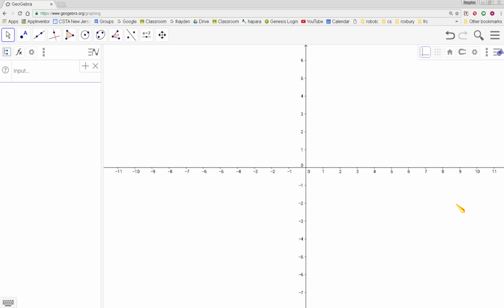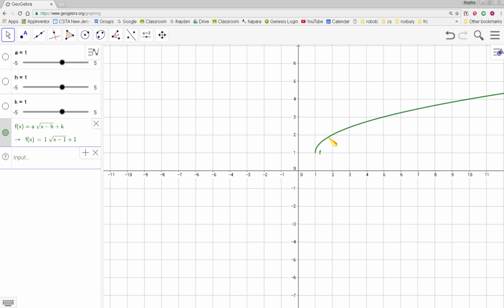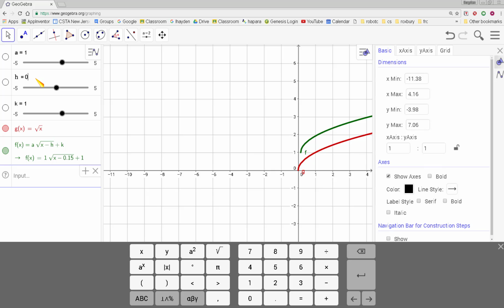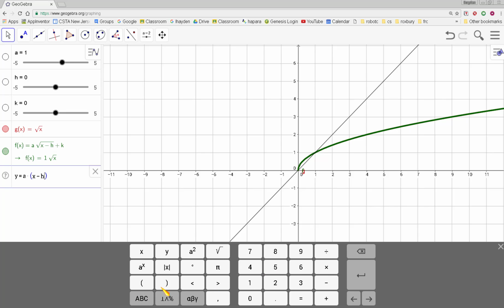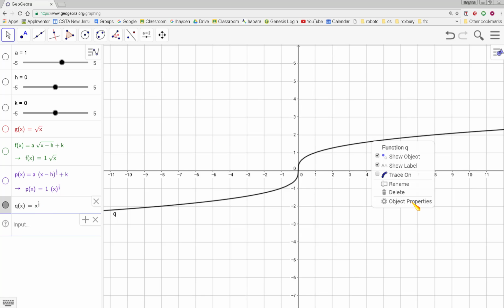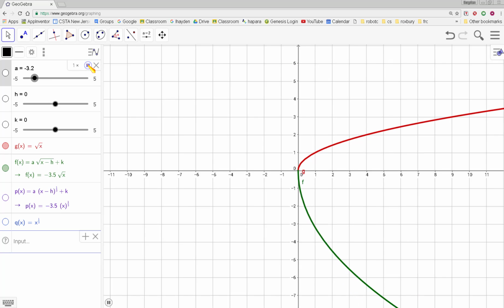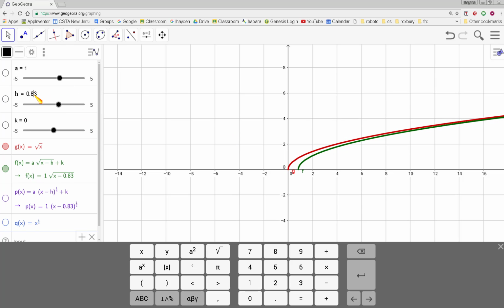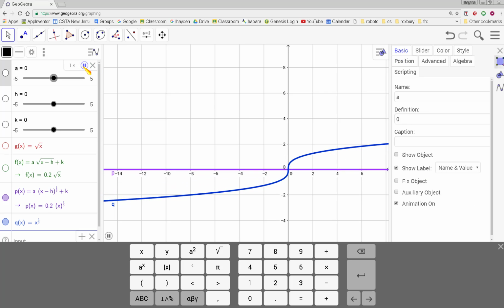using geogebra to set up square rt cube rt functions